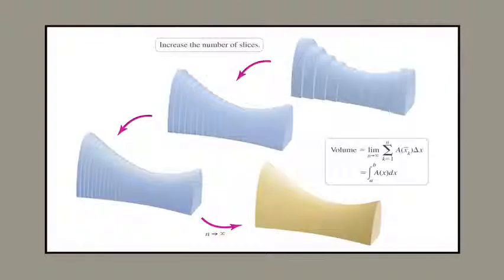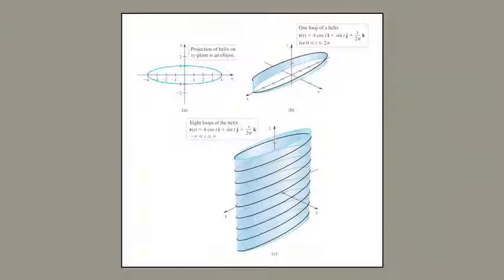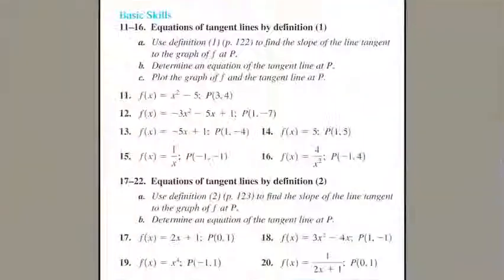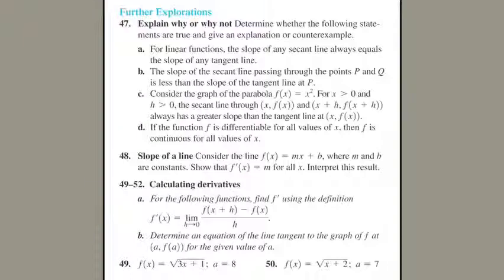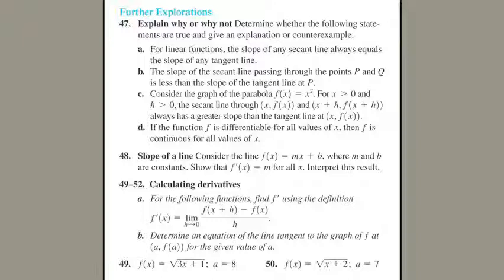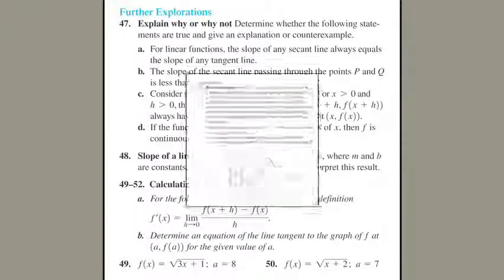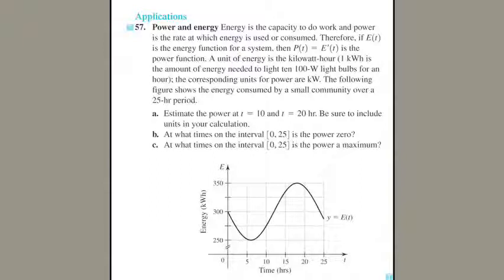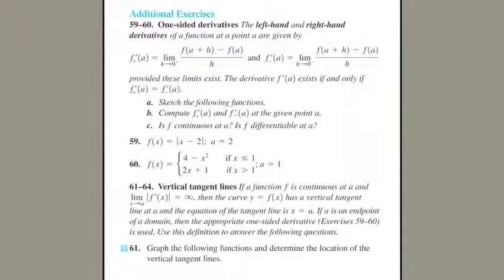Briggs Cochran Calculus 2e Overview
Author Bill Briggs provides an overview of the features of the second edition of the calculus text he co-authored with Lyle Cochran and Bernard Gillett.